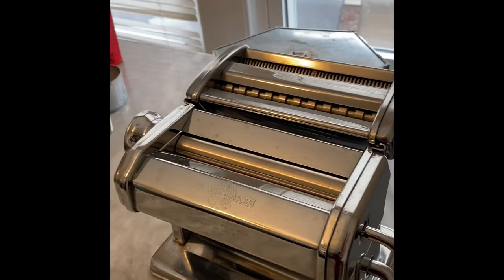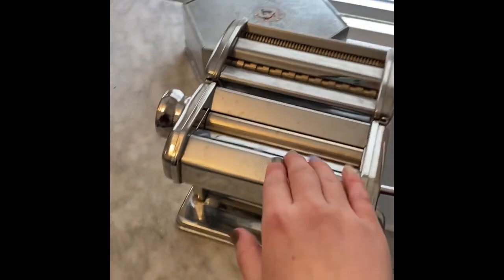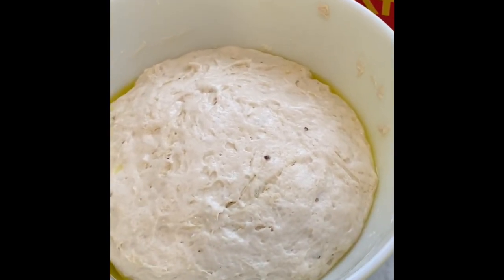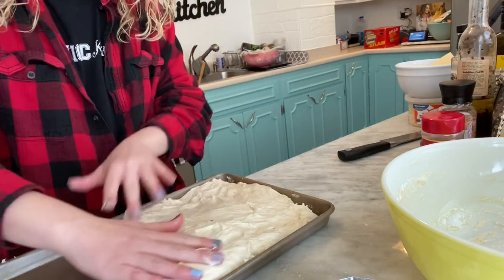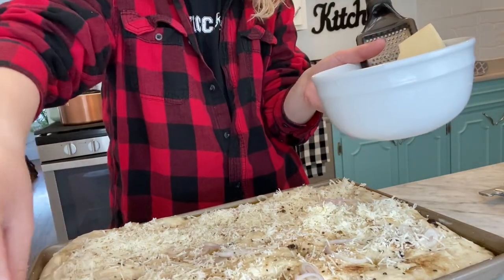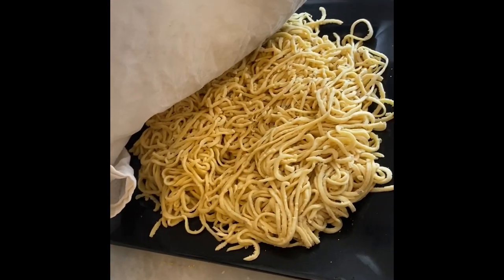Homemade Red Sauce, Spaghetti Noodles, & Focaccia Bread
Ingredients you will need :
Sauce :
Olive oil on hand (you will use multiple times)
1 to 2 lbs short ribs
1 medium large yellow onion chopped
2 heaping tbs minced garlic
2 28 oz cans diced tomatoes
2 28 oz cans crushed tomatoes
3 heaping tbs brown sugar
3 shakes red pepper or more if you like spicy
1 tbs minced or purée basil
1/2 cup red wine
About one cup water if needed

Noodles:
2 cups flour
3 eggs
1 tbs olive oil

Bread :
4 cups flour
2 tsp salt or “cracks “
1 tsp pepper
2 cups water 114*F
1 tbs sugar
1 tbs yeast instant dried
Sea salt
Pepper
1 shallot
1/2 cup Asiago cheese
Olive oil (use throughout have on hand )
Balsamic vinegar

How to cook:
Sauce is first in video :
Brown side of short ribs in olive oil , pull from pan and cook onions , then garlic , add the tomato cans , and all the rest of the ingredients but wine and water , put ribs back in the pan , boil and once boiling reduce to simmer for 4 hours , stir occasionally, before serving add wine and water if sauce is to thick or to salty then bring to boil and serve

Noodles
Basically forming a dough by kneeding
Once play dough like texture , let rest
Come back and roll out , or using tool, flatten the dough
Cut into strips or “noodles” or use a processor
Keep noodle moist but separated so they don’t stick to eachother
Bring water to boil and boil noodles for no more than a minute and strain

Bread
Measure flour , salt , pepper into a bowl , in a liquid measuring cup add sugar and water , whisk in yeast , once frothy add to flour and mix , dough will be wet , let set for 30 to an hour , once proofed add to butters baking pan and top with desired toppings (I listed mine) bake at 350*F for about 30 to 40 minutes depending on pan size